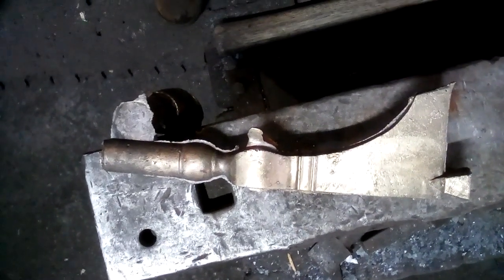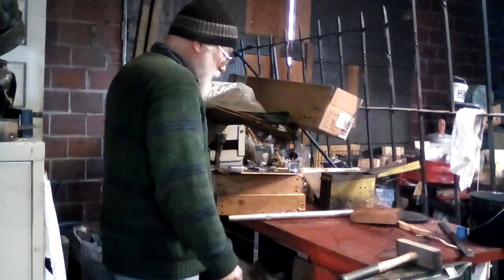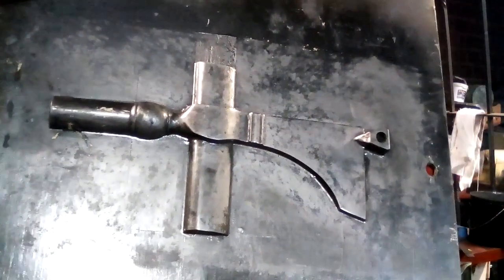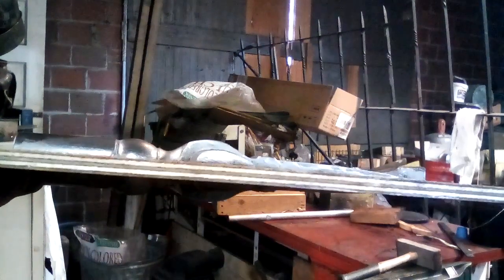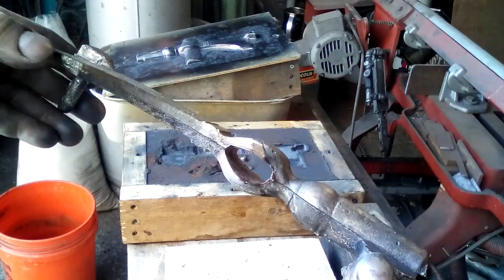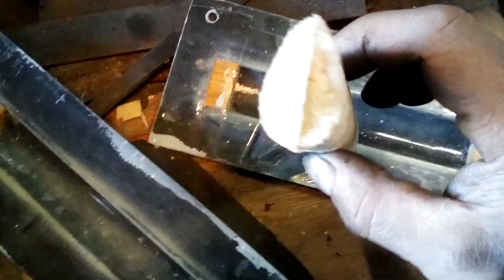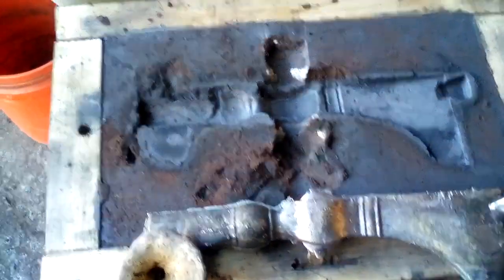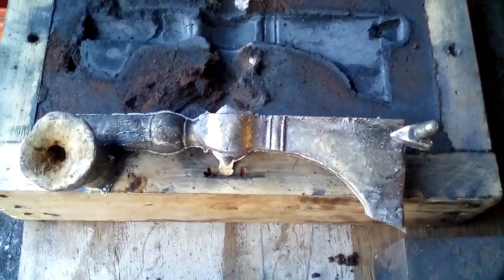Brass tomahawk casting at the Willow Forge. Blacksmith Daniel Tokar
What was done  at the Willow Forge on Jan 8th 2020?  Nick Blanton had made the pattern and core box for an 18th centry brass tomahawk last week, and spent time today making the first mold we cast.
Daniel Tokar did the casting and made the mold for the 2nd hawk.
We used the furnace that Ed Hull lent the shop some months ago.
 The brass  was a copy of a 1700's alloy , down to the minor trace elements.
The hawks will take awhile to finish . They need turning and dovetailed iron and steel bits set in, as well as engraving and polishing. The plan also includes Tiger Maple handle.
Sorry this was not a demo of the mold making and casting , but that would have severly cut into the time available. We just needed to cast them today!